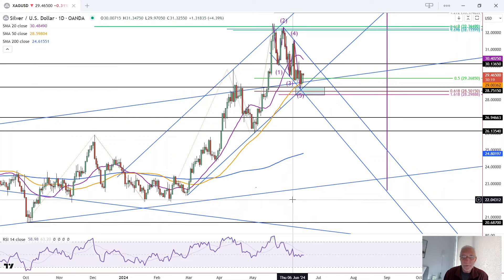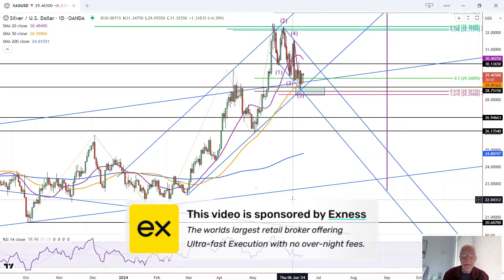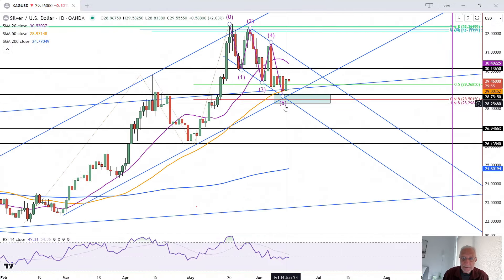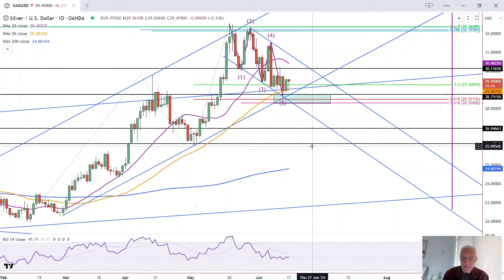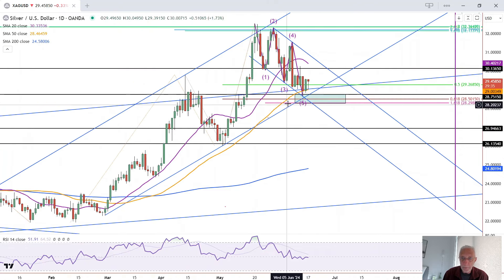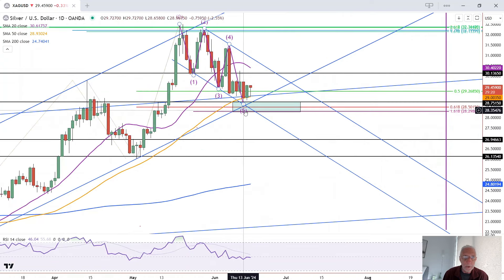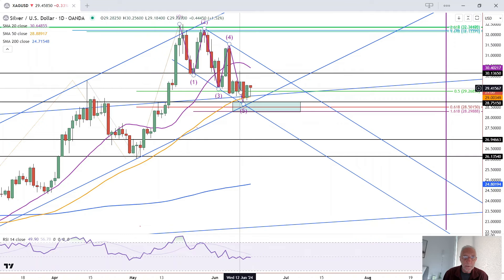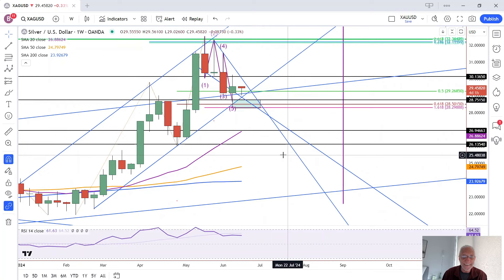Silver Daily Forecast and Technical Analysis for June 17, 2024 by Bruce Powers, CMT, FX Empire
Silver awaits a breakout signal as it consolidates near the 50-Day moving average.